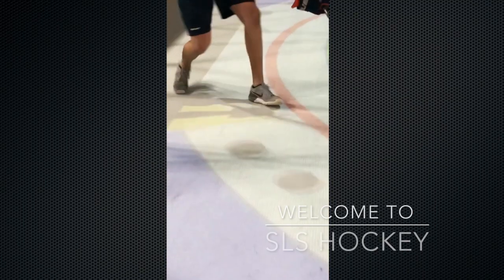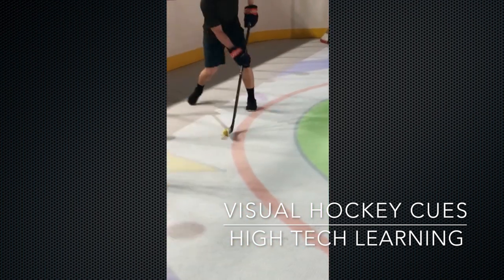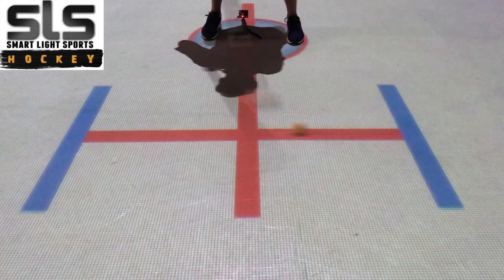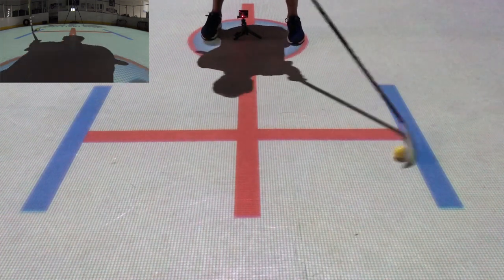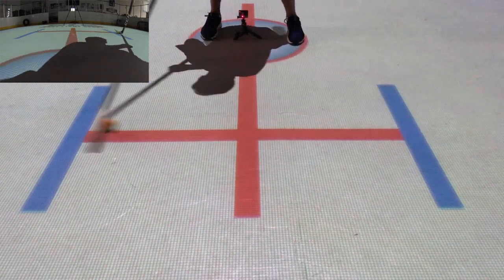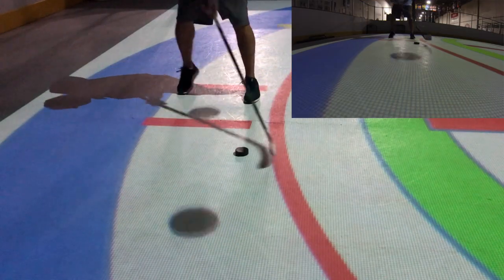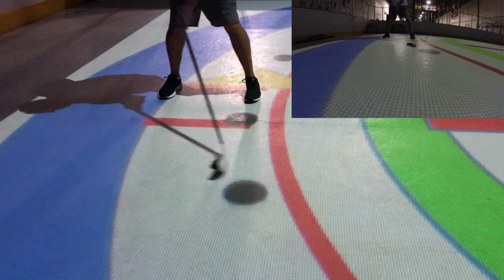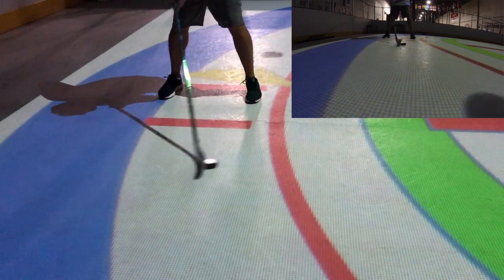Stick Handling Straight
How to stick handle in straight lines

This video is about stick handling the puck straight! In order to self pass straight you need to move the puck, stick and your body straight.